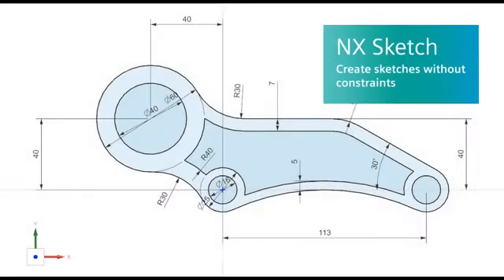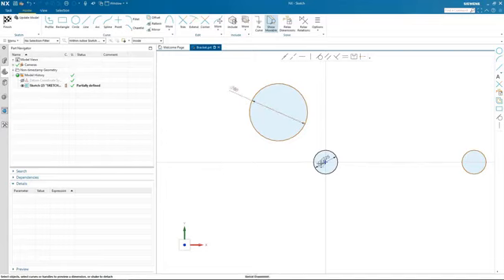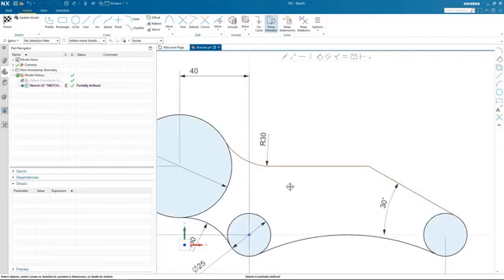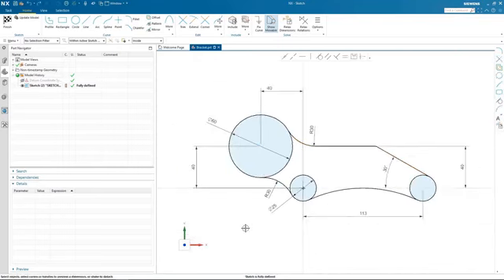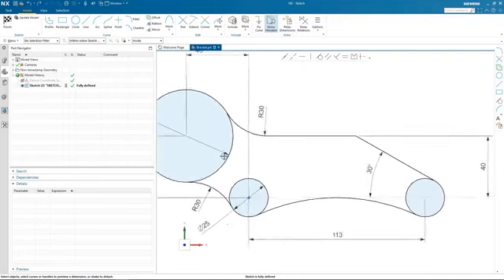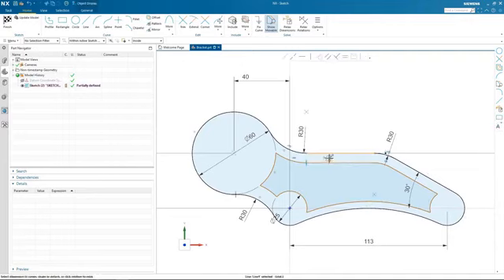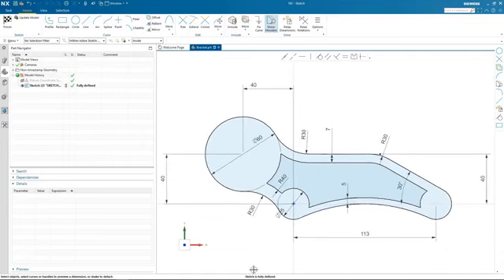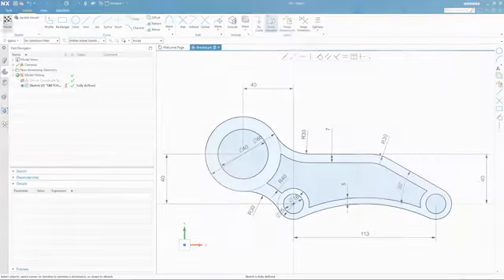Esquissez librement avec NX Sketch, sans contraintes."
Découvrez la liberté de concevoir des croquis sans aucune contrainte grâce à la toute nouvelle fonctionnalité de NX Sketch.